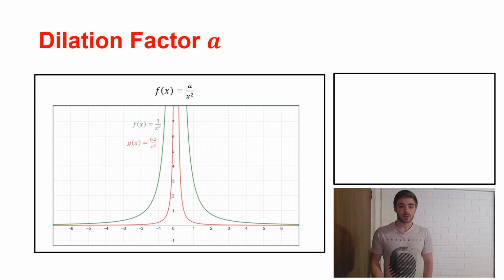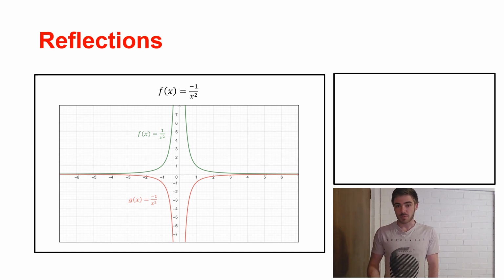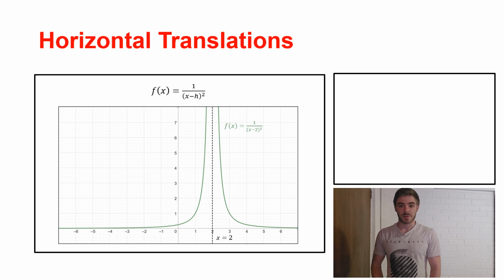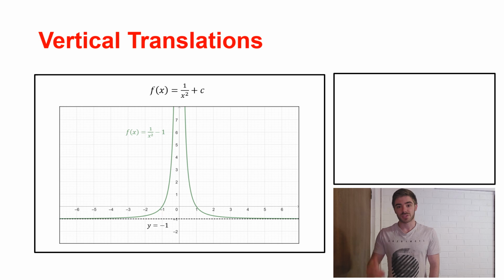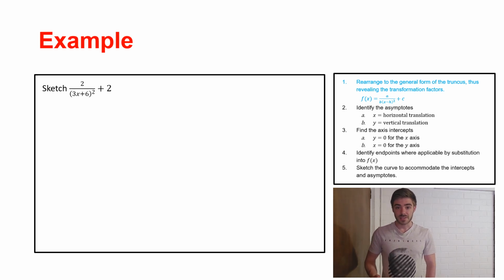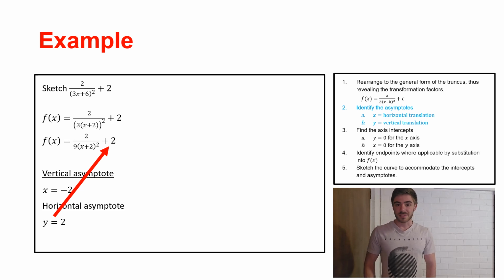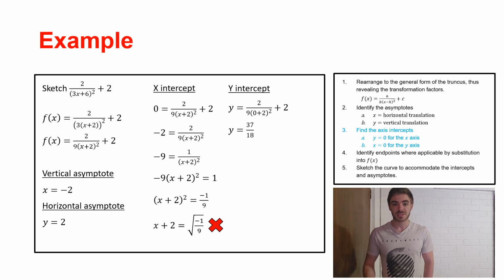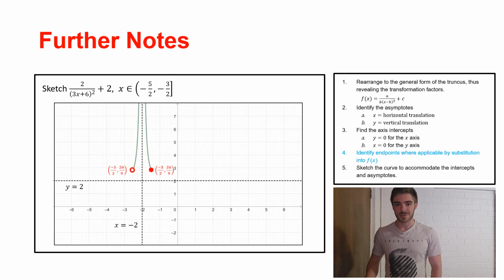Math Methods Sketching the Truncus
Chapters:
0:00 Intro
0:24 The General Form
0:41 Dilation Factor a
0:55 Dilation Factor b
1:06 Reflections
1:25 Translations
1:33 Horizontal Translations
2:02 Vertical Translations
2:29 Sketching The Truncus
2:41 Example